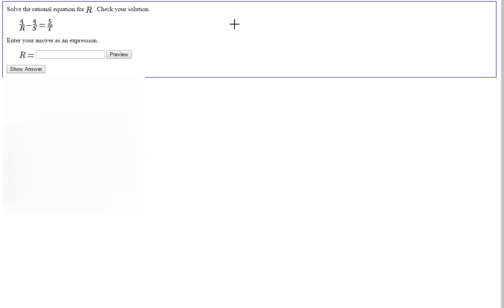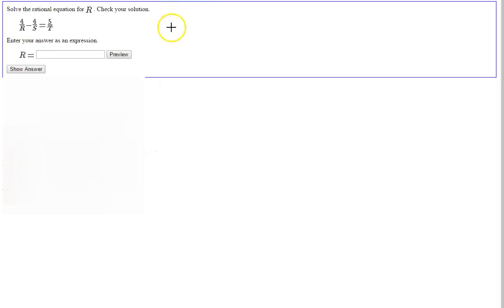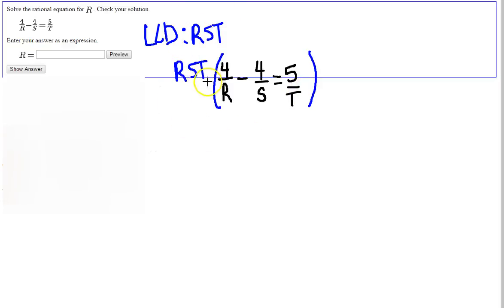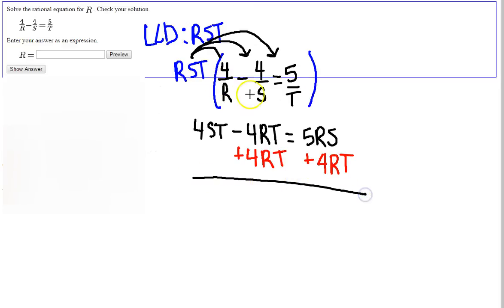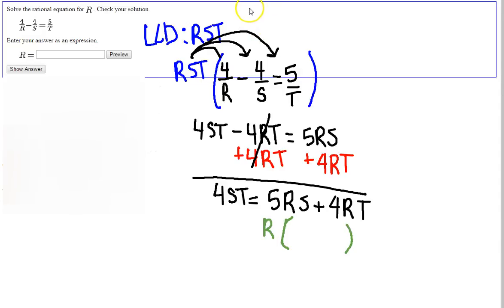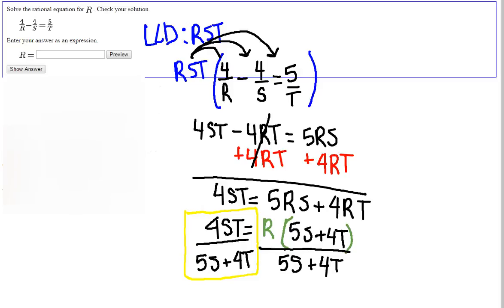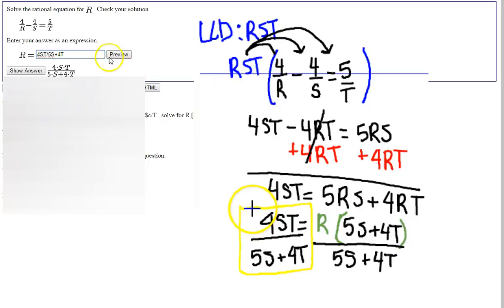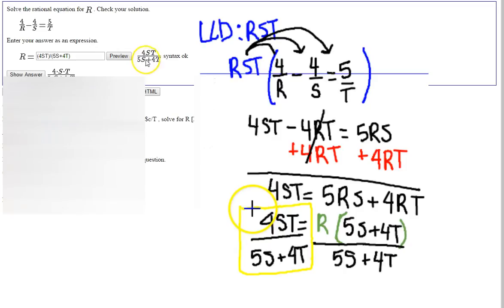Inputting Rational Expressions into IMathAS